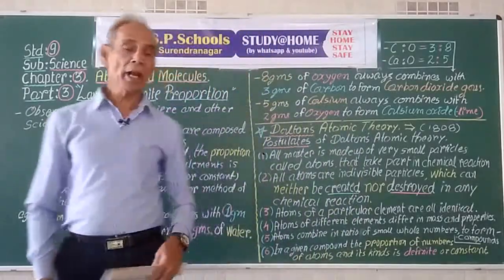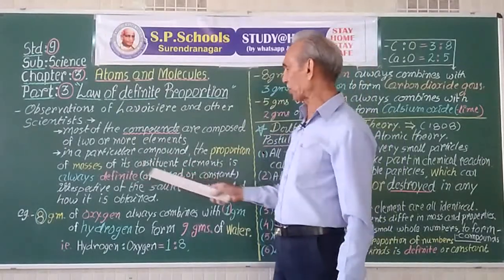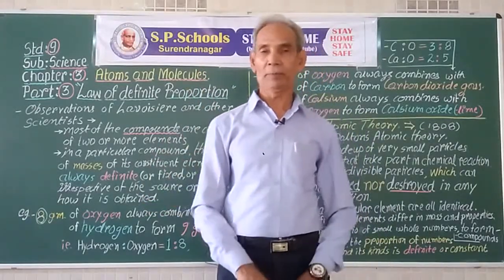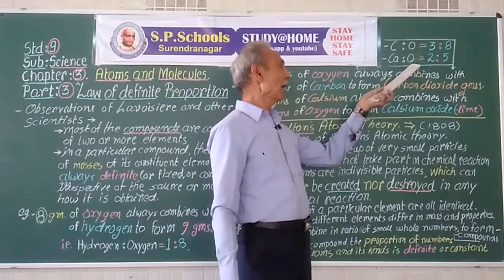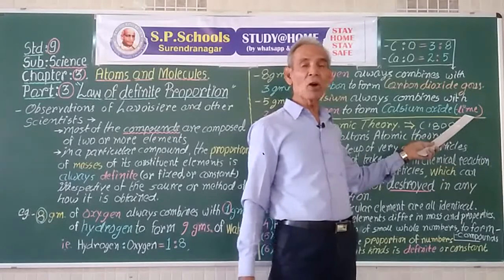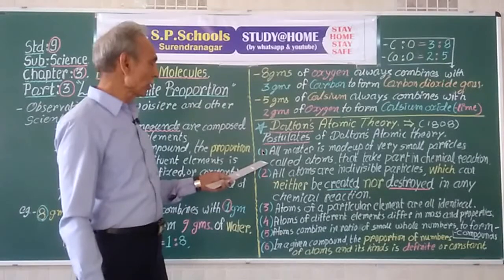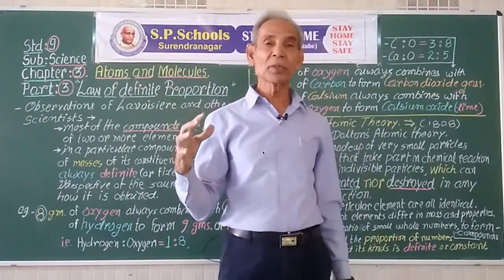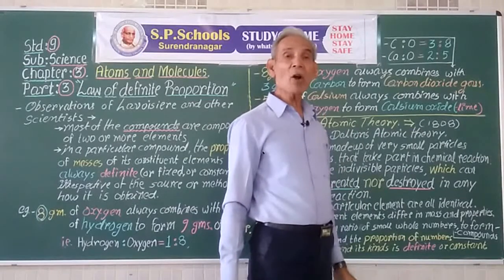STD - 9 CBSE |SCIENCE LEC - 58 | S P SCHOOL SURENDRANAGAR